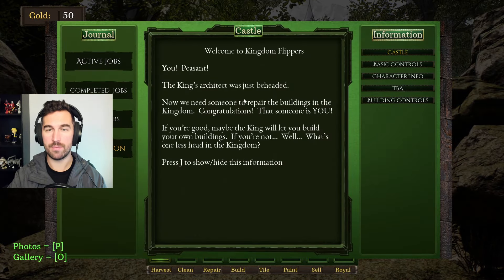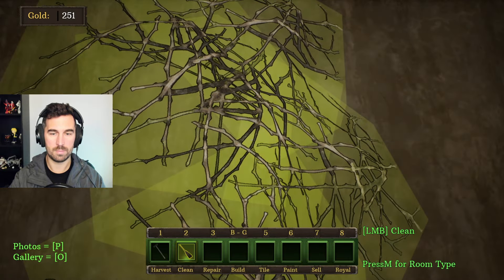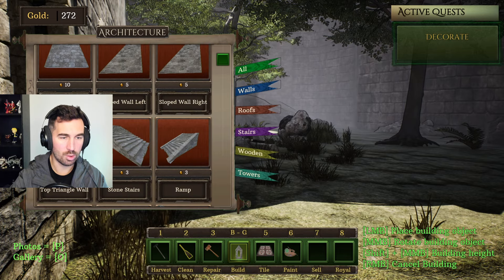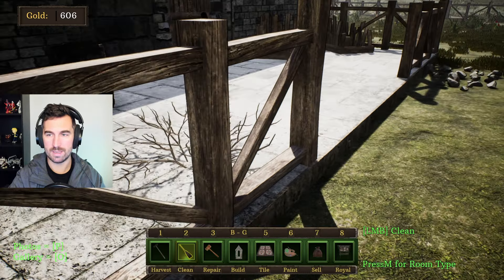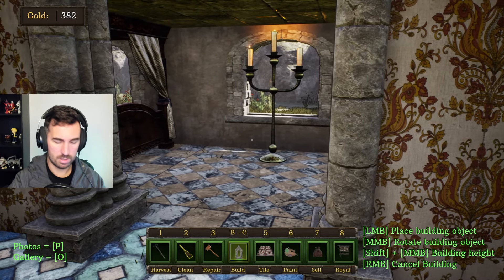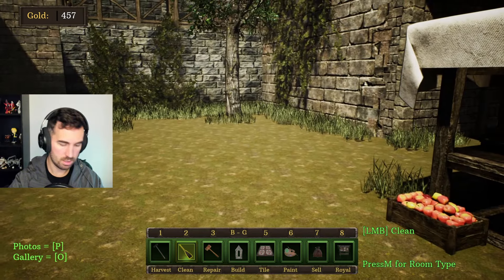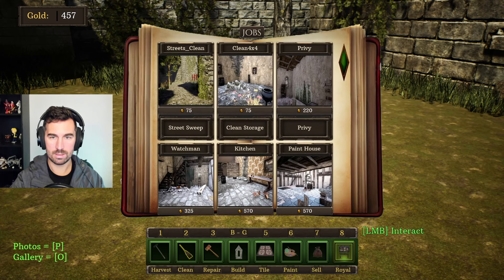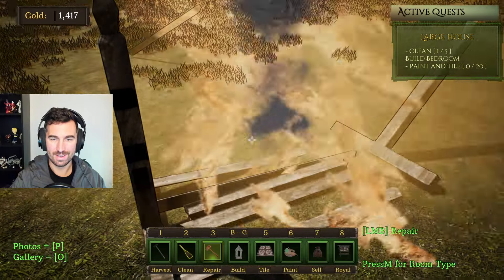Like Castle Flipper, but Somehow Worse?!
If you're a fan of the House Flipping simulation genre, then you'll want to check out Kingdom Flipper which is basically a Medieval version of House Flipper where instead of flipping homes, you flip castles!

Peasants your time has come! Grab a broom and hammer, it’s time to flip castles! Take drab strongholds and transform them into palaces fit for royalty. Take jobs, buy land, and build your dream castle all for profit, of course!